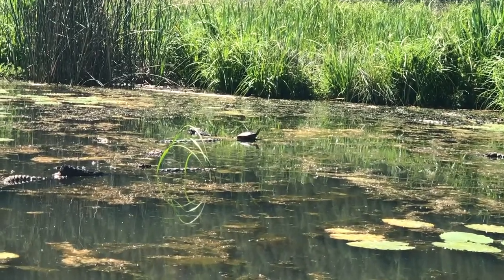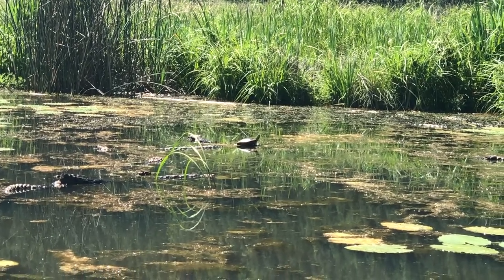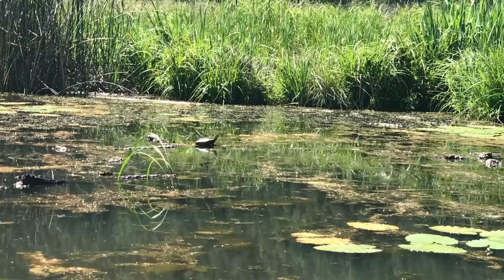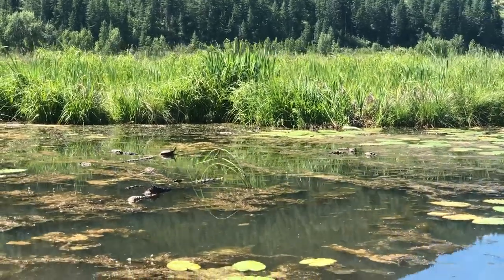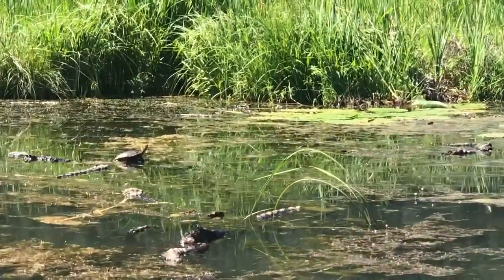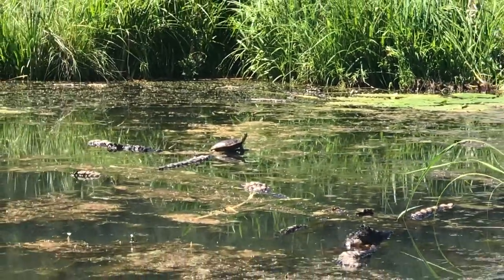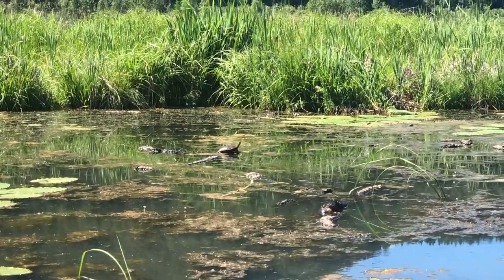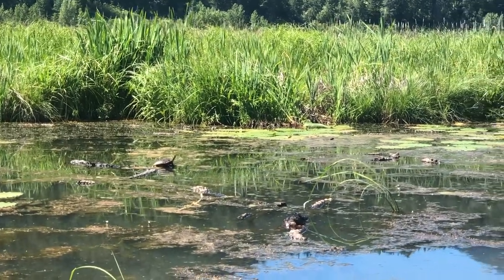Virtual Boardwalk Loop Tour: Western Painted Turtle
One of the many stops from our Virtual Boardwalk Loop Tour series.